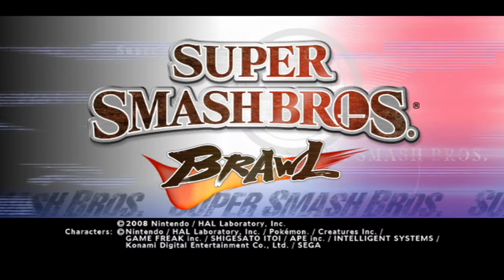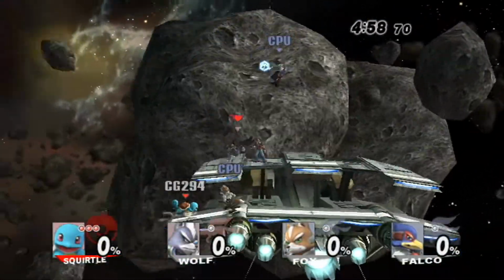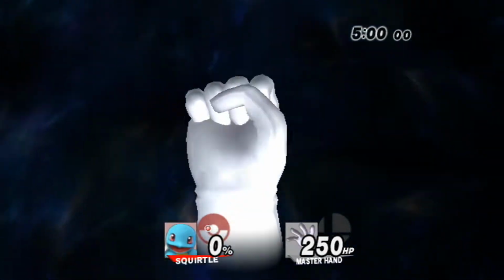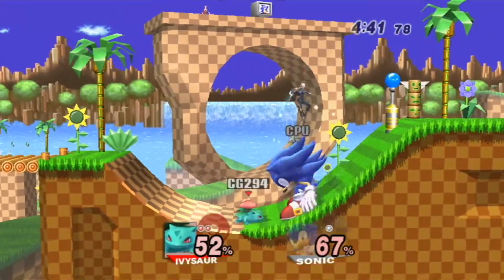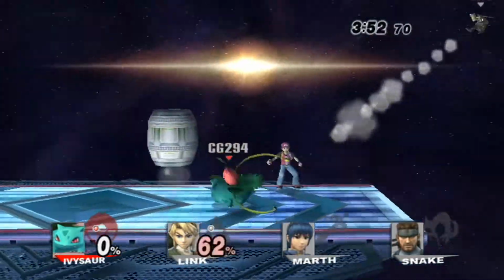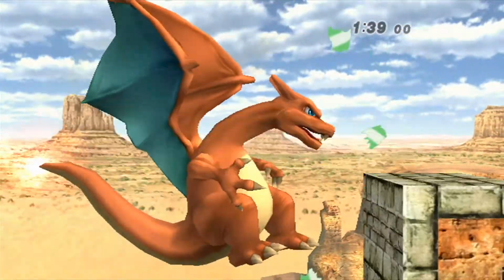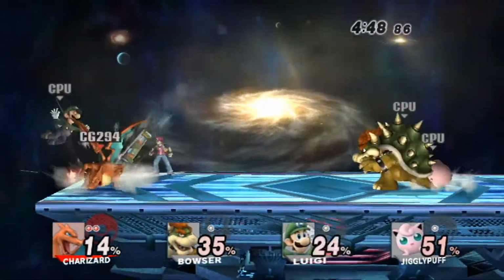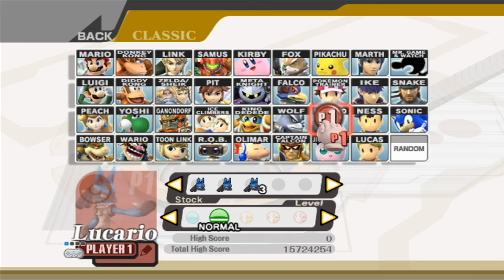Super Smash Bros. Brawl - Episode 46 - Classic: Pokémon Trainer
Hey everybody and welcome back to Super Smash Bros. Brawl! Today we continue Classic mode by going through with Pokémon Trainer. Enjoy!